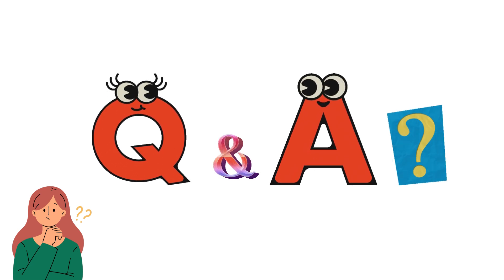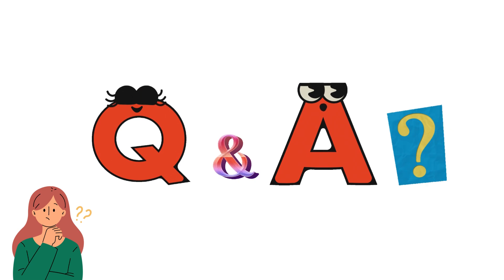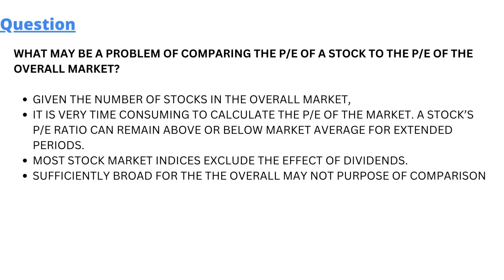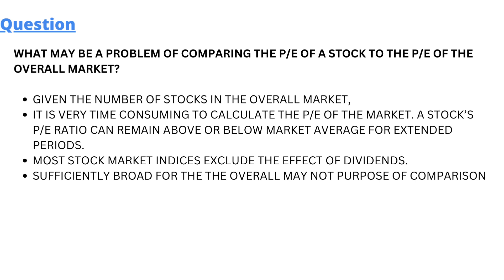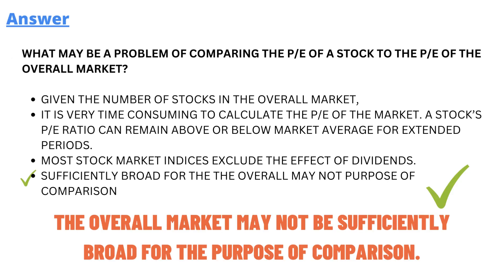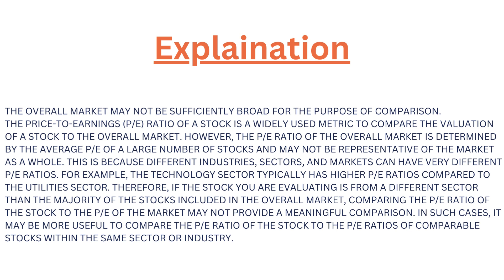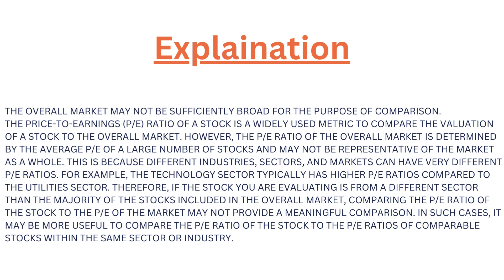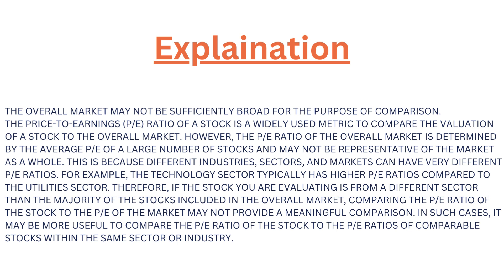What may be a problem of comparing the PE of a stock to the PE of the overall market?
What may be a problem of comparing the P/E of a stock to the P/E of the overall market?
Given the number of stocks in the overall market,
it is very time consuming to calculate the P/E of the market. A stock’s P/E ratio can remain above or below market average for extended periods.
Most stock market indices exclude the effect of dividends.
sufficiently broad for the The overall may not purpose of comparison